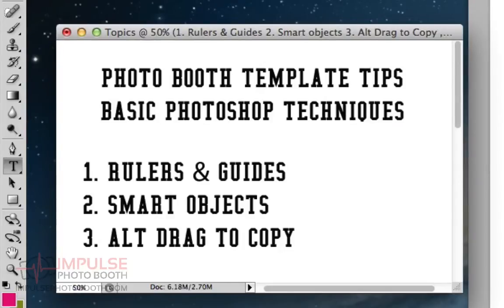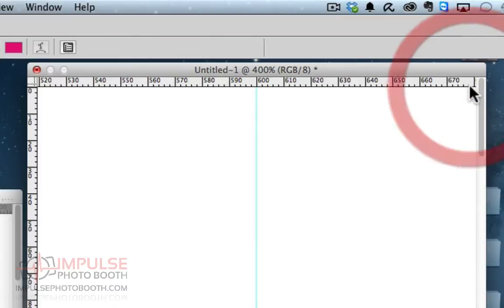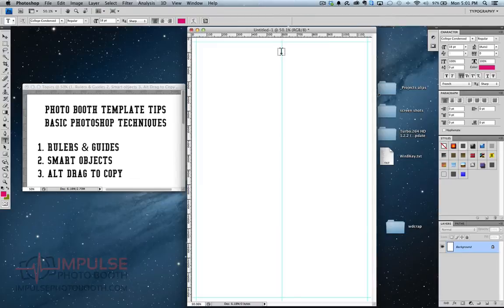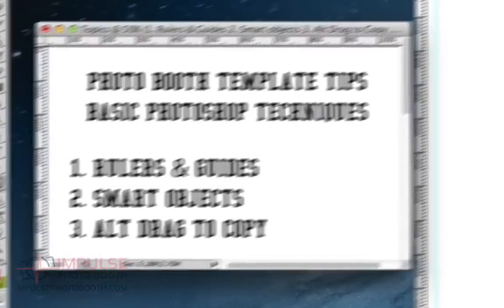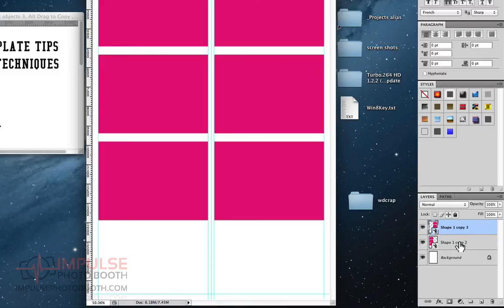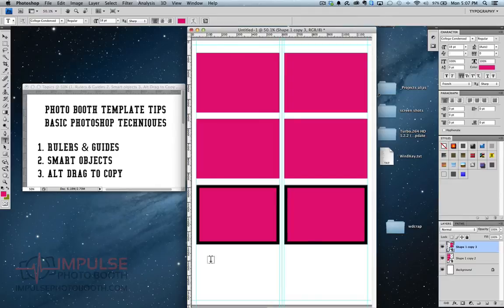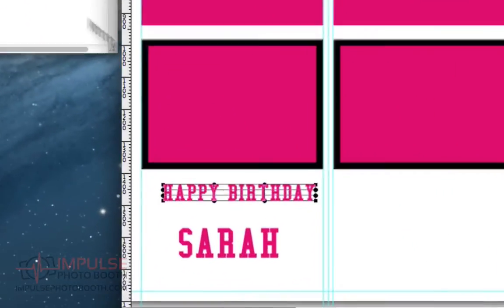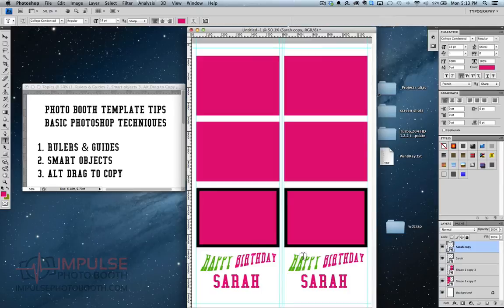Photo Booth Tips Ep1-Photoshop for Photo Booths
In this first installment of Photo Booth Tips, we explore 3 techniques that are very useful when designing 2x6 strips on a 4x6 print for photo booths: Rulers & Guides, Smart Objects, and Alt-Drag to Copy.

This episode inspired by a topic in the